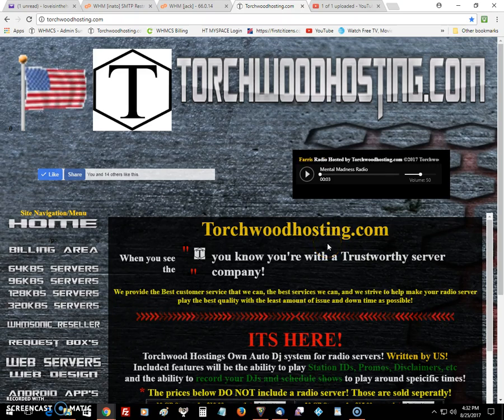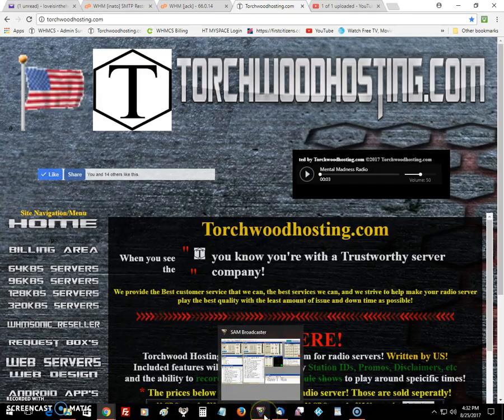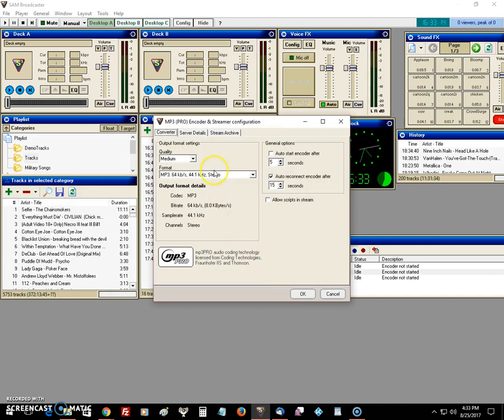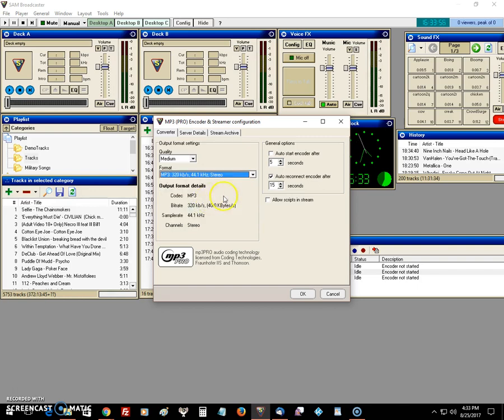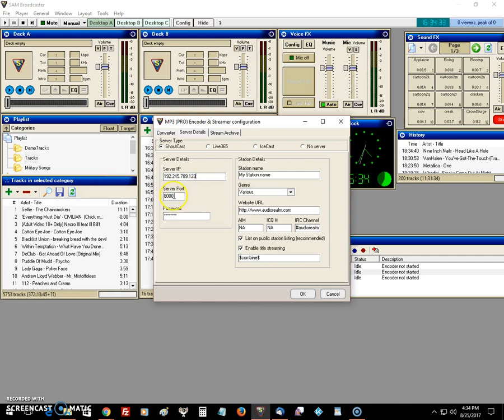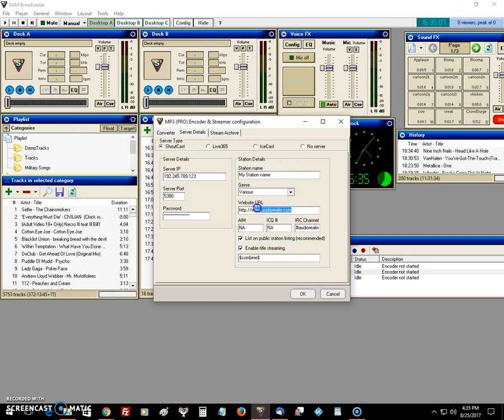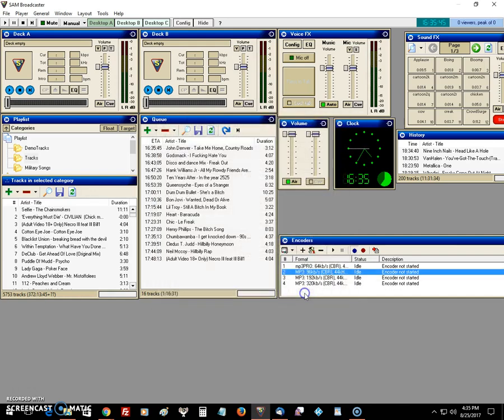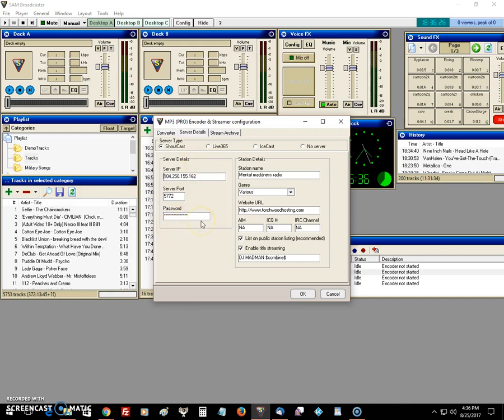How to set up sams encoder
How to set up your sams broadcaster encoder to work with Tourchwoodhosting.com's radio servers